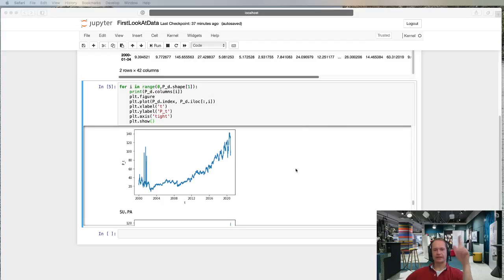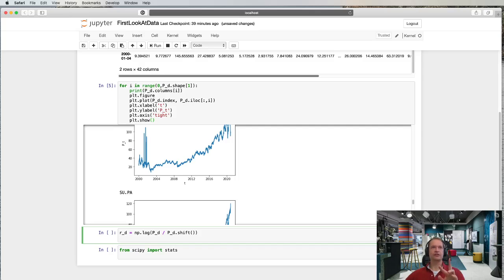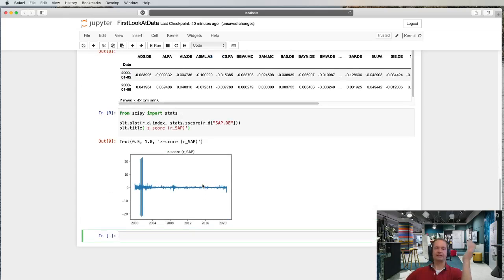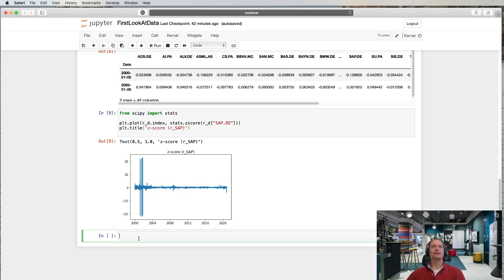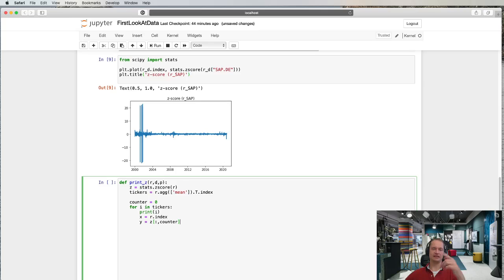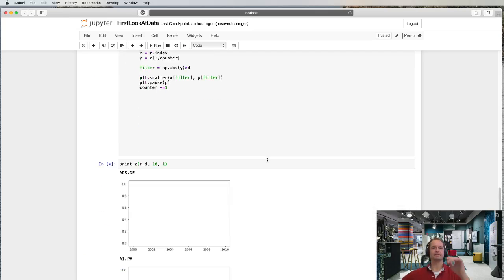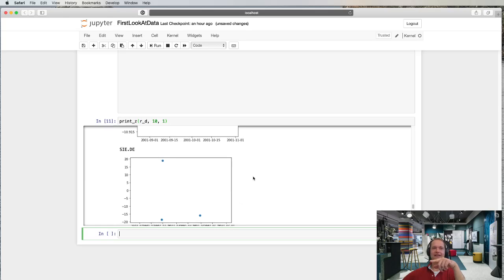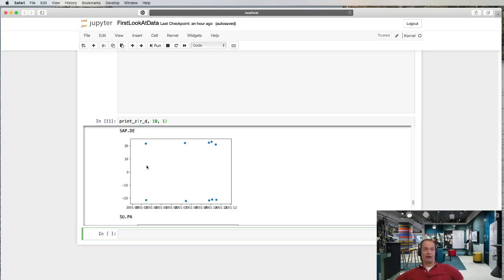V9: Detecting Data Error in Yahoo Finance (using Python)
We provide a primer on how to detect data errors. The application is based on Euro Stoxx 50 price data from Yahoo Finance.